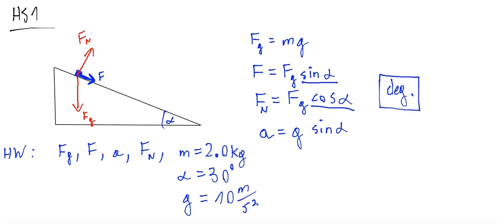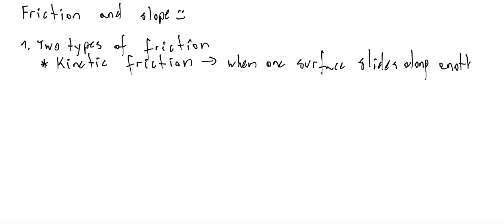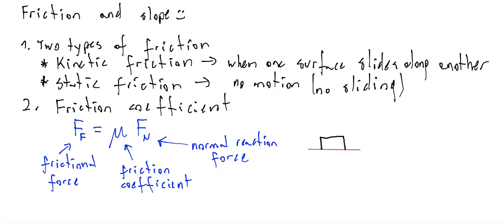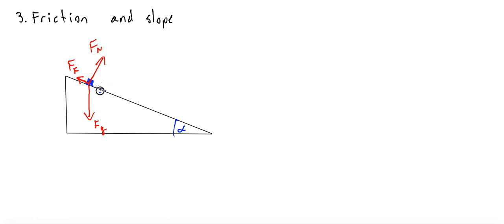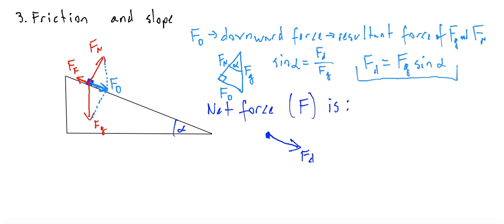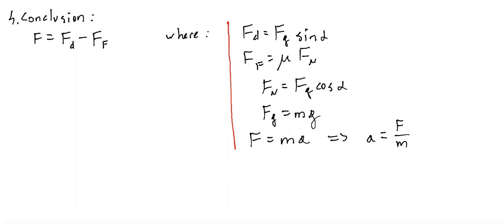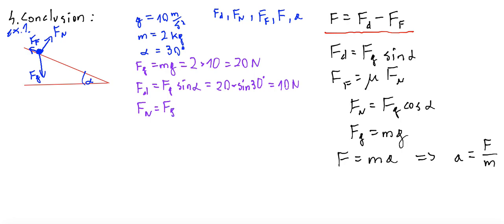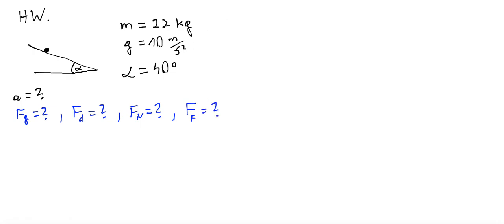hs1 slope friction1